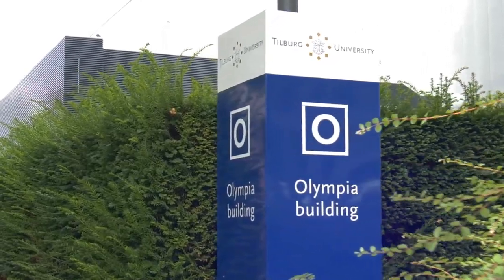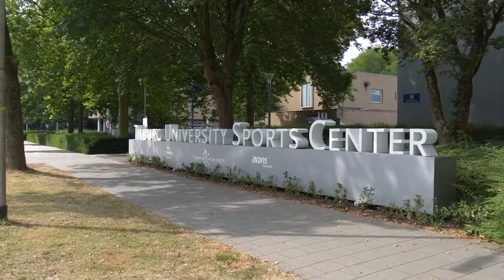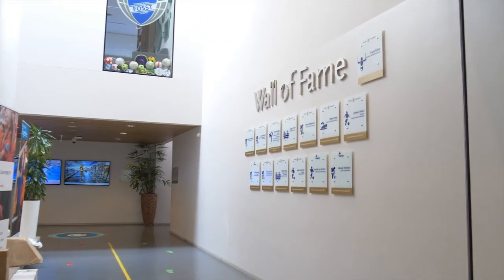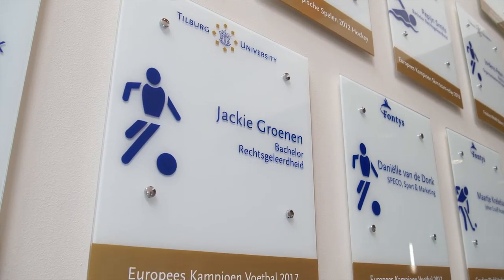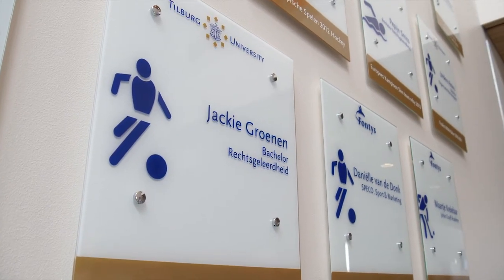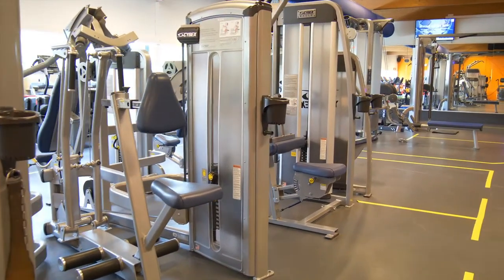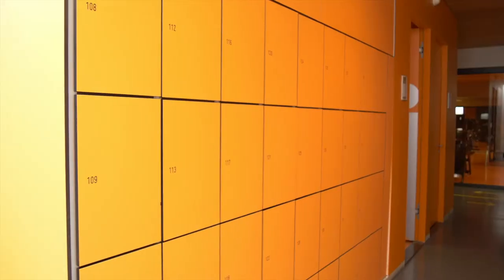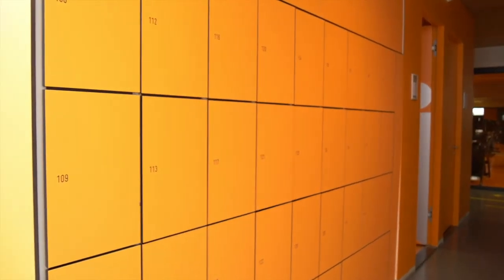Olympia Building - Tilburg University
This video provides you with all the information you need about Olympia Building.